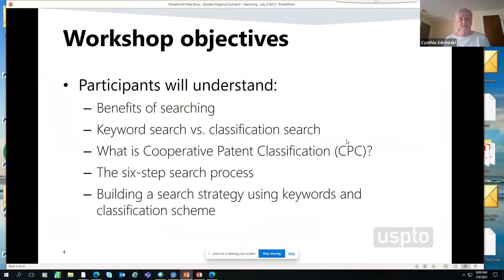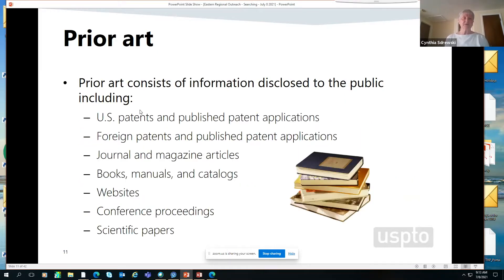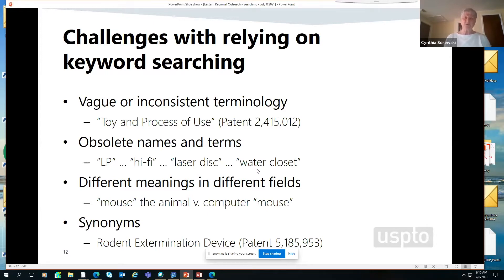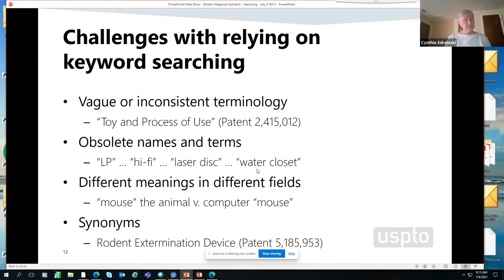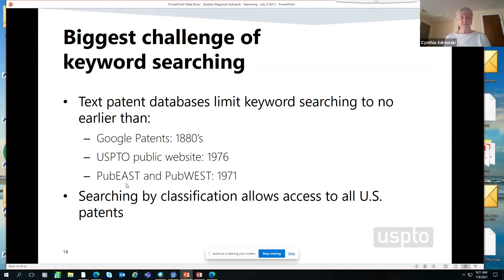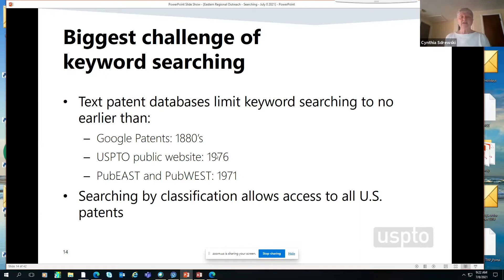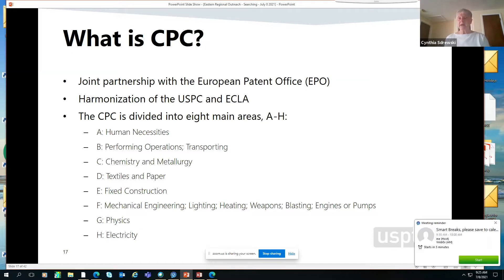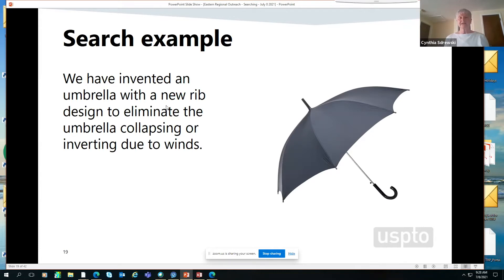SCRA Webinar, The Path to a Patent, Part II: Patent Searching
Before you file your patent application, you need to conduct a prior art search. At this virtual presentation, you will learn about the benefits of searching, how to perform a prior art search using keywords and the Cooperative Patent Classification (CPC) system, and how to build a search strategy. We will also provide resources for filing your application.

Presented by SCRA and Kim & Lahey Law Firm.